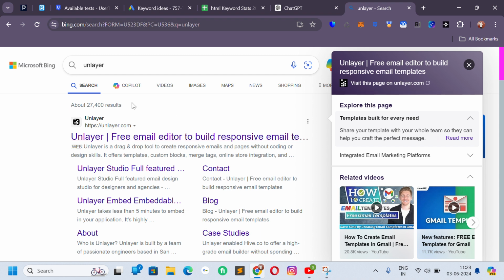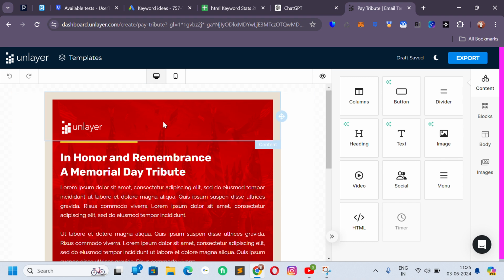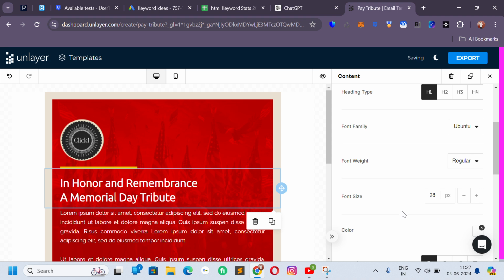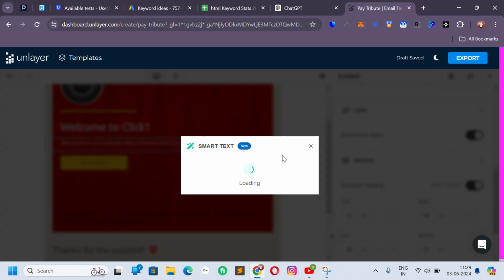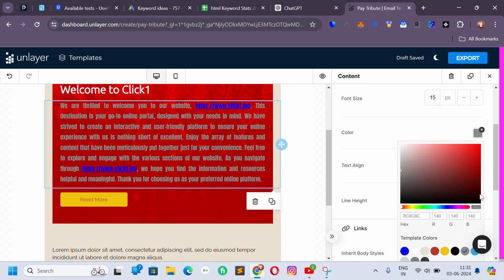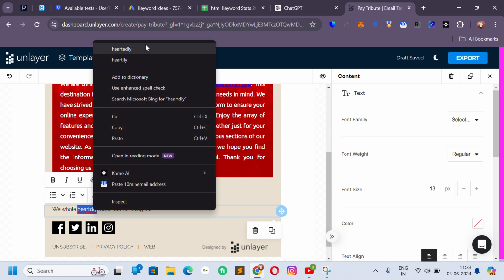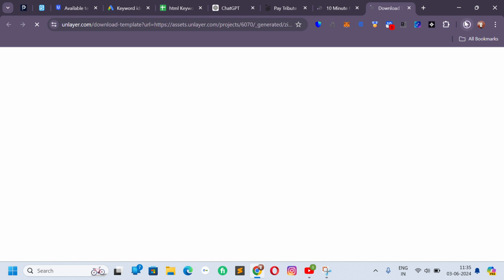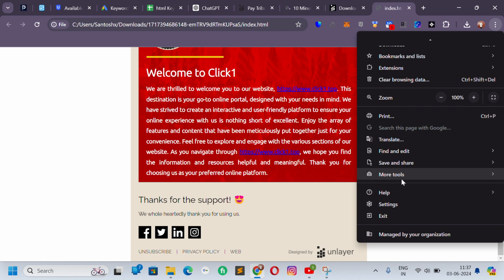HTML email template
Short 15 minute lecture explaining how to create HTML email template and download it for free.